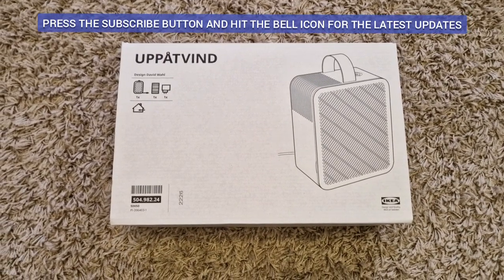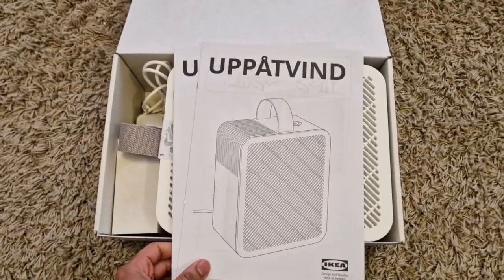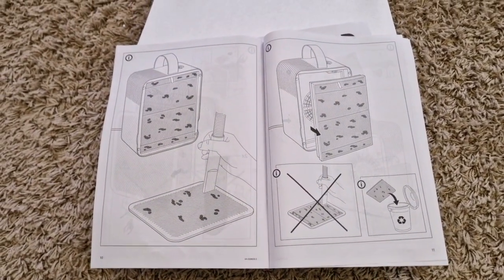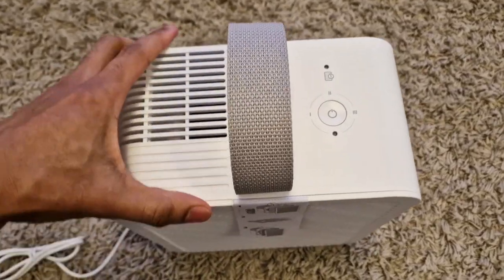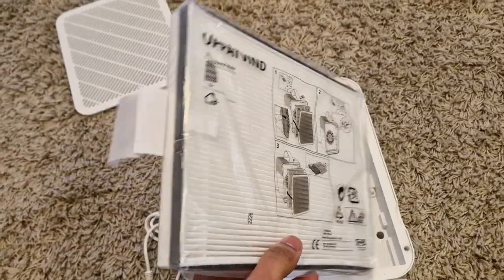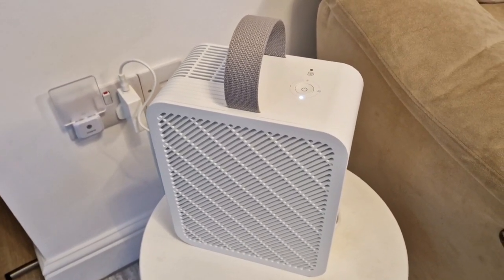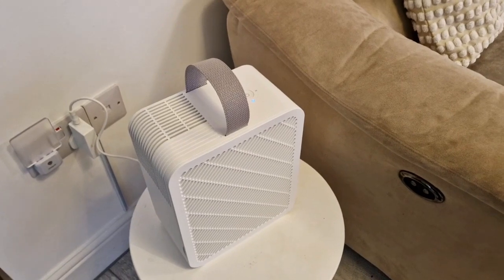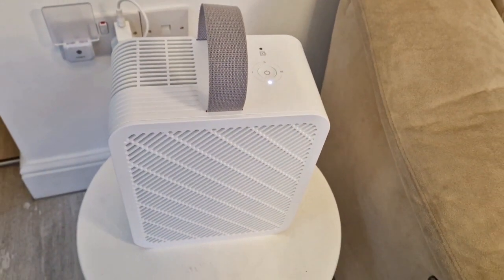IKEA UPPÅTVIND Air Purifier Unboxing and Overview 2025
IKEA UPPÅTVIND Air Purifier Unboxing and Overview, first impressions are that it's a very nice looking, small modern air cleaner with a removable and replaceable filter.